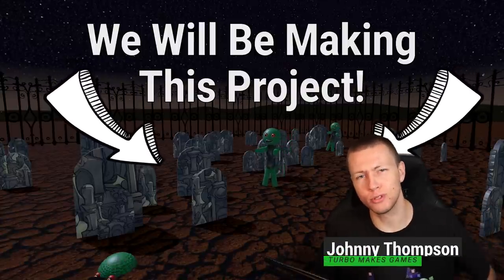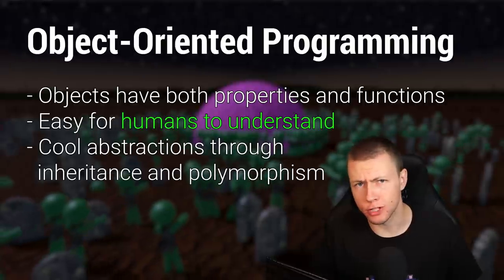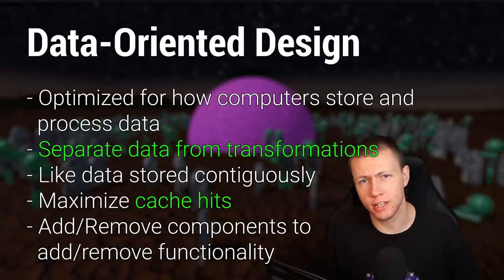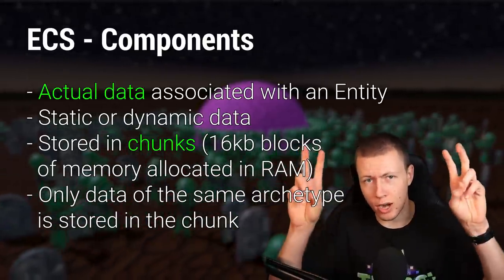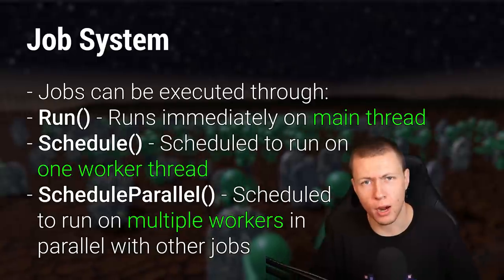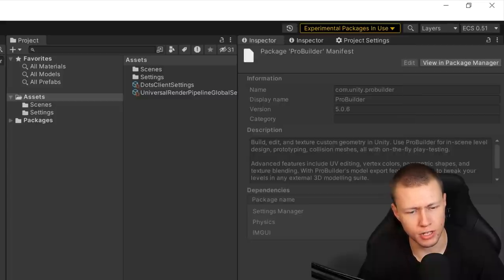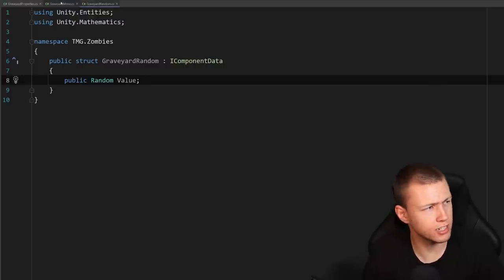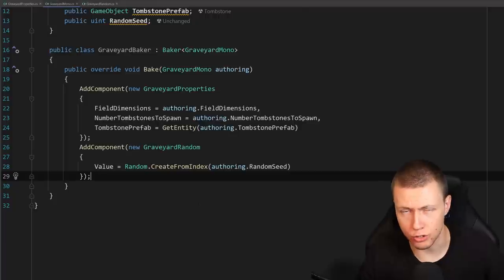Unity ECS 1.0 Full Project Tutorial | Step-by-Step 🧟‍♂️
🚧 Resources Mentioned 🚧

- 0:00 - Course Introduction
- 1:56 - Prerequisites
- 5:43 - DOTS Theory Section
- 6:21 - OOP vs DOD
- 11:12 - What is DOTS?
- 11:52 - What is ECS?
- 17:14 - What is the C# Job System
- 20:08 - Other DOTS Packages
- 22:22 - New Project Setup
- 28:31 - Creating a SubScene
- 29:35 - Creating an Entity
- 32:52 - Creating a Prefab Entity
- 34:37 - Setting up the Graveyard Entity
- 42:50 - Spawning Tombstones
- 1:08:39 - Spawning Zombies
- 1:30:55 - Zombie AI Logic
- 2:03:25 - Damaging the Brain
- 2:19:59 - Camera Controller
- 2:25:17 - Final Demonstration and Wrap-up